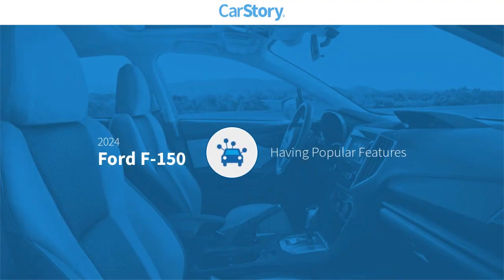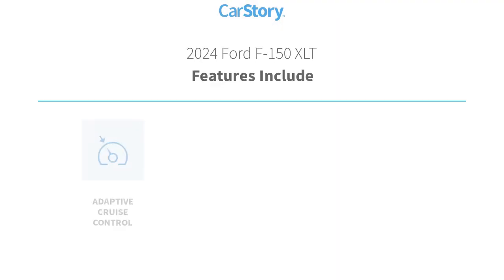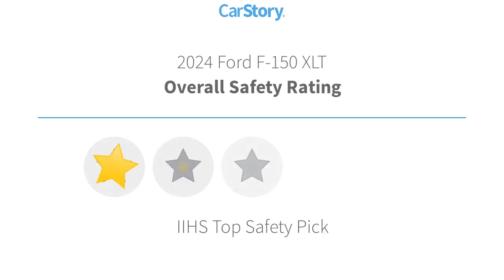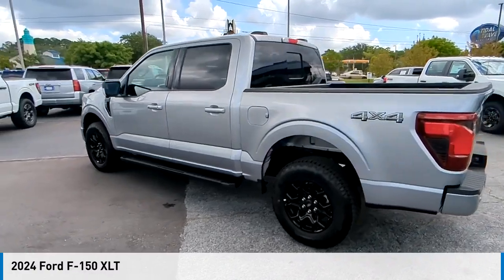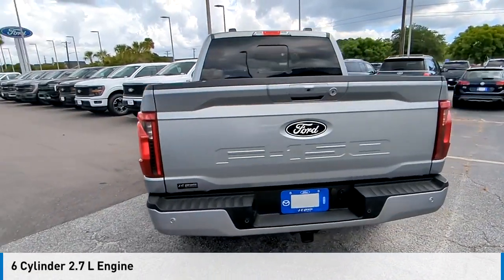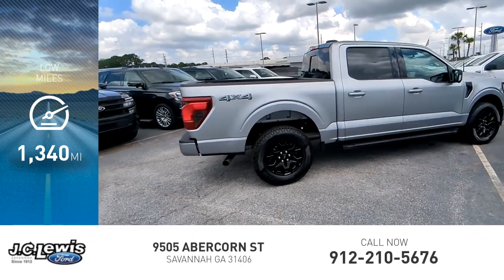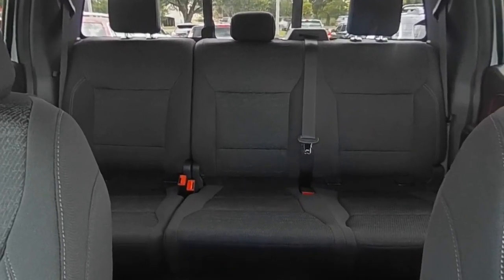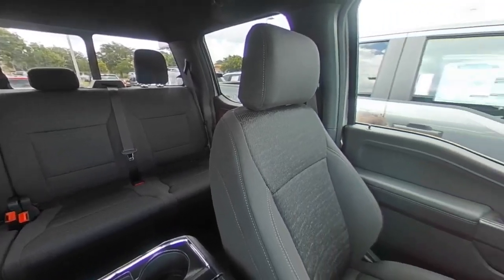2024 Ford F-150 F40086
2024 Ford F-150 XLT

Iconic Silver Metallic 2024 Ford F-150 XLT 4WD 10-Speed Automatic 2.7L V6 EcoBoost Backup Sensors, Blind Spot Monitor, Lane Keep Assist, Pre-Collision Assist with Automatic Emergency Braking, Post-Collision Braking, 4WD, 6 Black Running Boards, Adaptive Cruise Control w/Stop & Go, Auto High-beam Headlights, Auto-Dimming Rear-View Mirror, Automatic Temperature Control, Black Exterior Badging, Black Grille, Body-Color Front & Rear Bumpers, Dark Interior Appliques, Emergency Communication System: SYNC 4 911 Assist, Equipment Group 302A Mid, Floor Shifter, Ford BlueCruise Equipped (90-Day Trial), Front Dual Zone A/C, Front Fog Lights, Fully Automatic Headlights, Gray Box Side Decal, Heated Front Seats, Intelligent Access w/Push Button Start, LED Sideview Mirror Spotlights, Navigation system: Connected Navigation, Power Glass Heated Sideview Mirrors, Power-Sliding Rear Window, Radio: AM/FM SiriusXM w/360L, Rear Window Defroster, Remote Keyless Entry, Remote Start System w/Remote Tailgate Release, Speed Sign Recognition, Steering Wheel with Audio Controls, SYNC 4 w/Enhanced Voice Recognition, Unique Sport Cloth 40/Console/40 Front-Seats, Wheels: 18 Gloss Black, XLT Black Appearance Package. Price does not include tax, tag, title and license. Additional factory rebates and incentives may be available. Please see dealer for details. Price includes: $2000 - Retail Customer Cash. Exp. 07/08/2024 $500 - Retail Bonus Cash. Exp. 07/08/2024